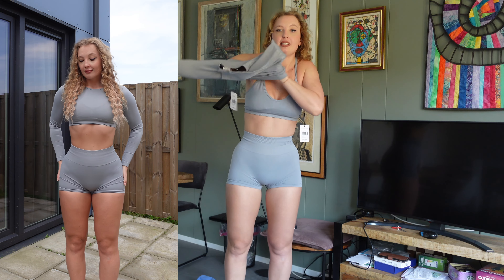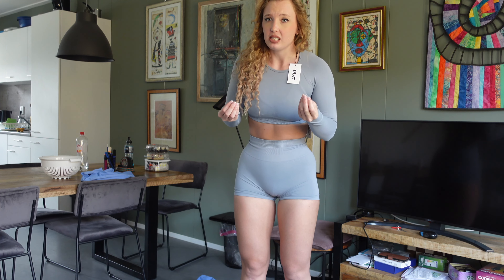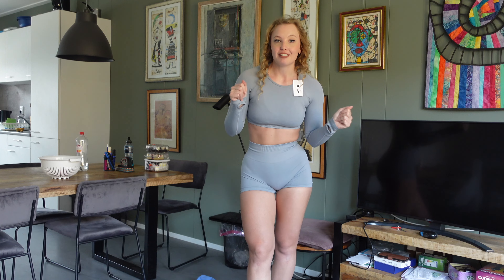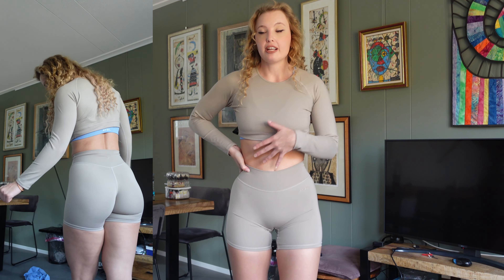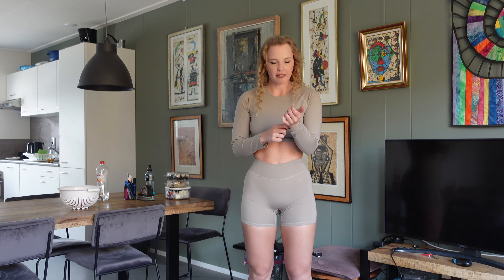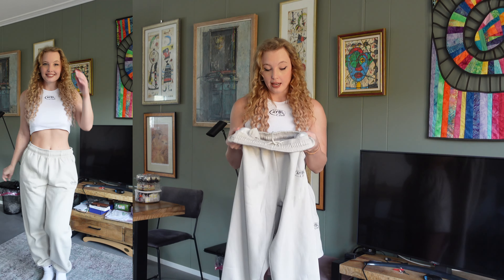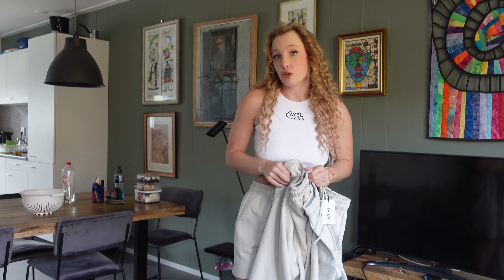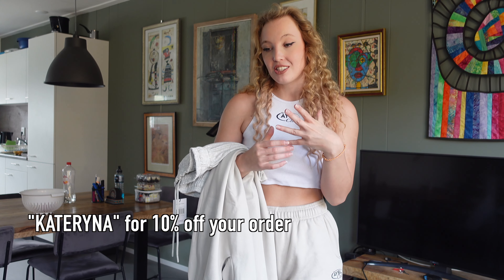NEW SCRUNCH COLLECTION AYBL 2024 || TRY ON HAUL || HONEST REVIEW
In this video, I am showing the new collection from AYBL. Power scrunch collection launching on the 9th of May, 2024.  Don't forget to send me a screenshot of your order if you used my code to enter my monthly giveaway xx

Sizes:
Shorts: S
Leggings: S
Sportsbra: XS/S
Longsleeves and crop tops: M
Joggers: L or XL